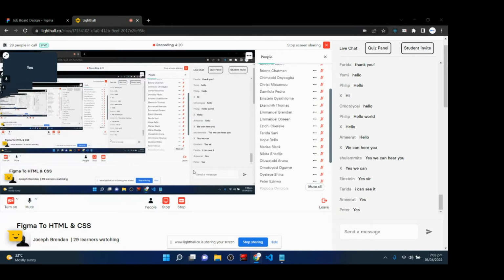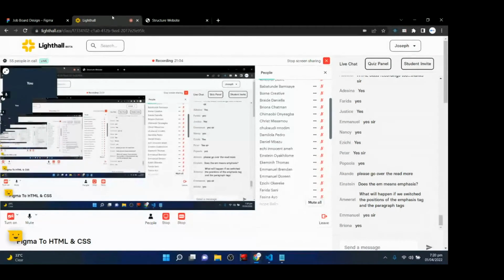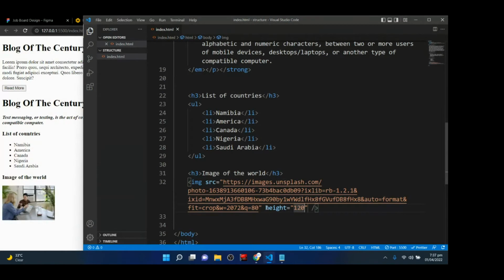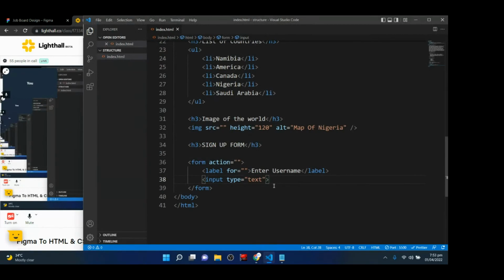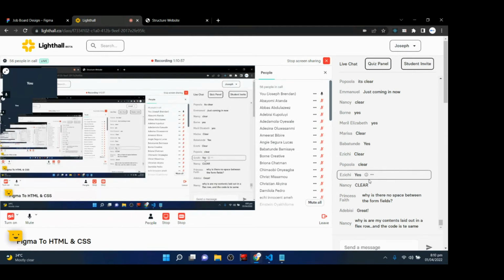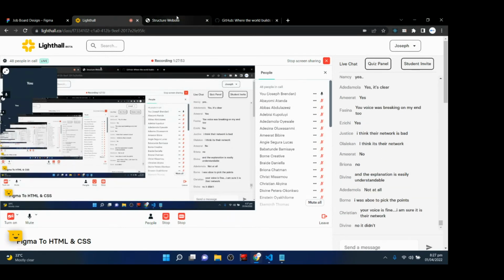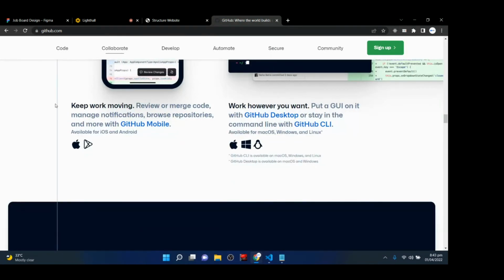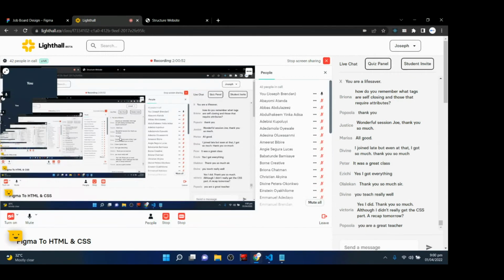HTML CSS For UI UX Designers - Part 2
Sign up to Lighthall to stay up to date for more live sessions